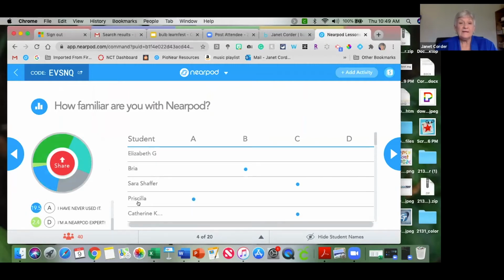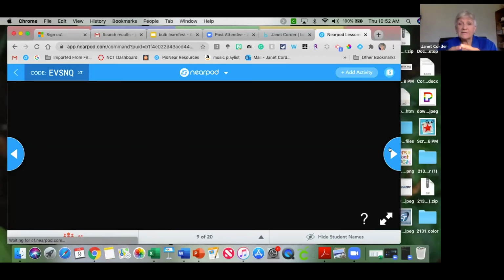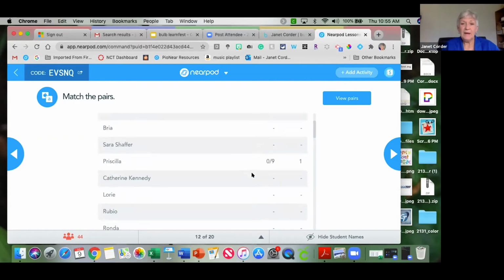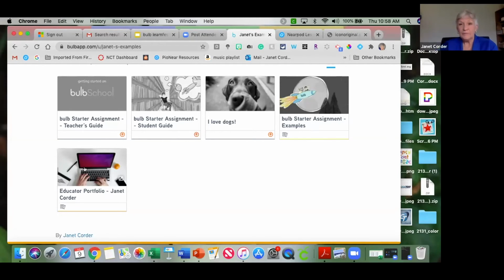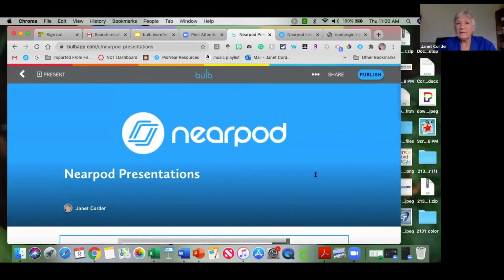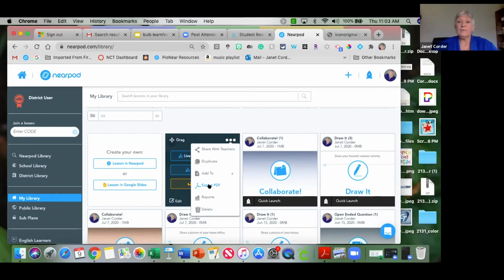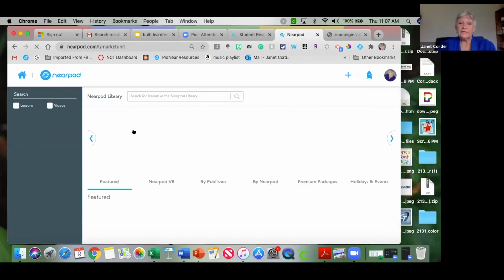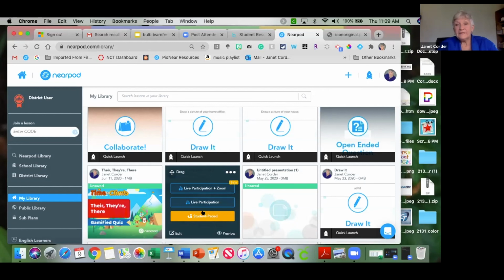Learn Fest Day #3: Nearpod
Learn how Nearpod works with bulb Digital Portfolios from Janet Corder, Education Technology Consultant & Retired Educator who lives in Texas.

Nearpod.com/redeem ► NP-JanetCorder